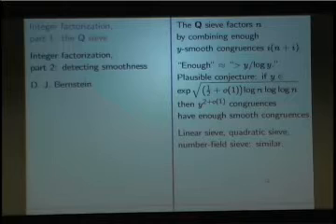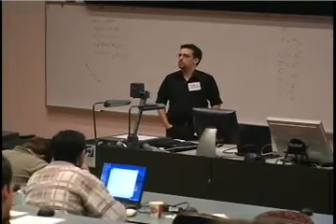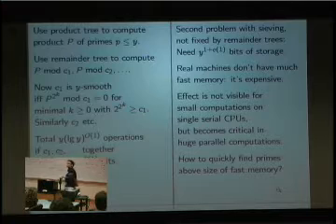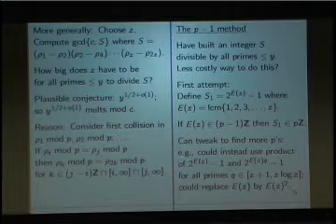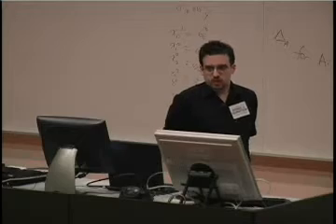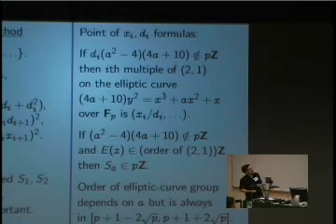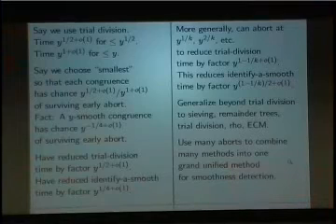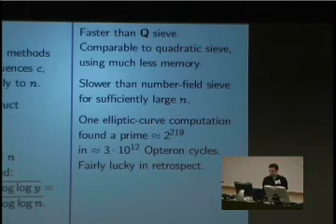Integer factorization (Daniel J. Bernstein) 2-4